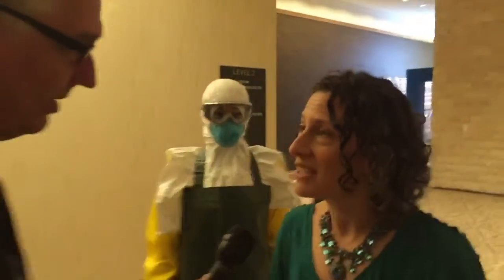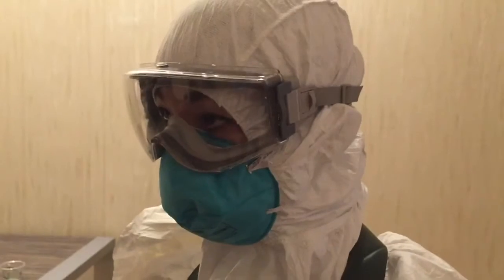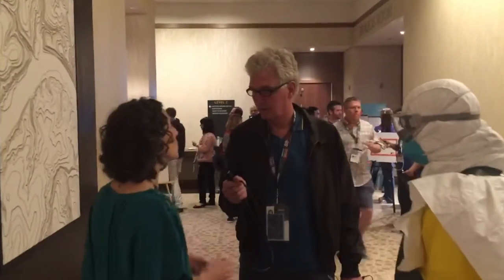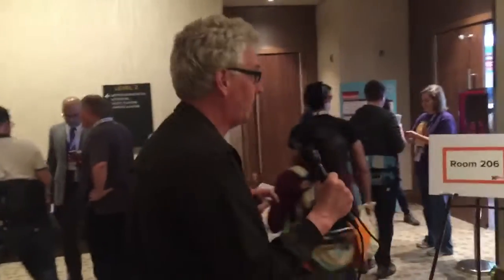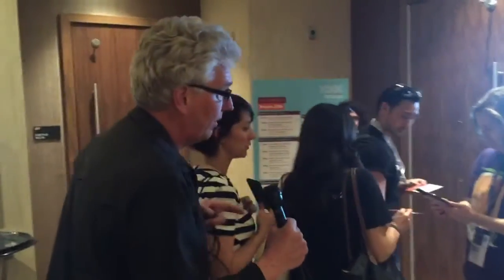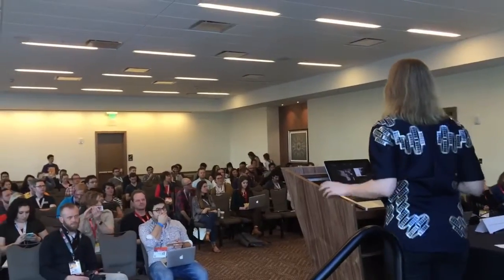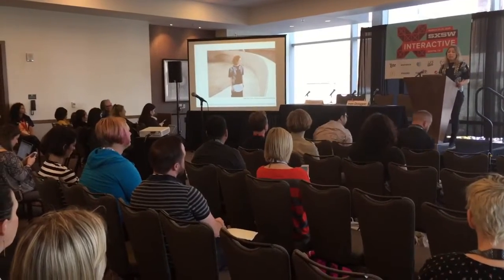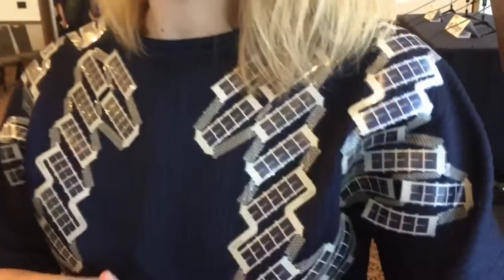Pauline van Dongen lanceert een t-shirt dat energie levert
Devices opladen met zonnecellen op je kleding.Techniek gaat ons letterlijk steeds dichter op de huid zitten. De Arnhemse ontwerpster Pauline van Dongen verwerkt in haar kleding zonnecellen. Op South By South West in Austin, Texas, lanceerde ze een t-shirt dat energie levert. Nooit meer zonder.
Fast Moving Targets (FMT) doet verslag van het Amerikaanse technologiefestival South By South West (SxSW). Erwin Blom en Roeland Stekelenburg zijn vijf dagen op pad om trends en ontwikkelingen te signaleren en Nederlandse SxSW-gangers te volgen. FMT op SxSW wordt mede mogelijk gemaakt door hoofdsponsor T-Mobile en co-ponsors Stimuleringsfonds Creatieve Industrie, Quby en Permanent Beta.